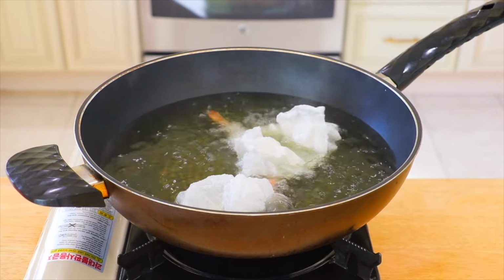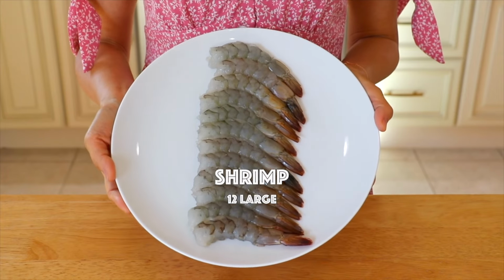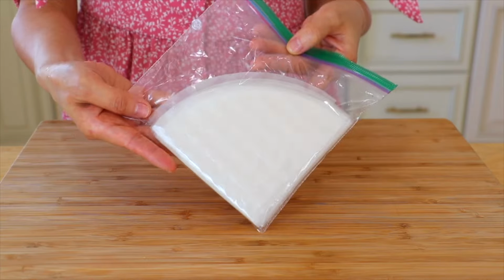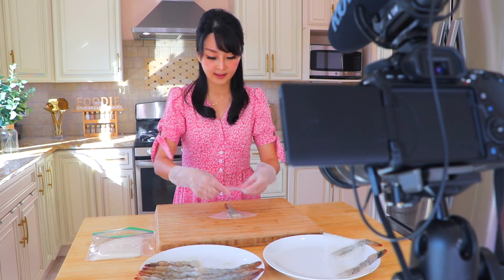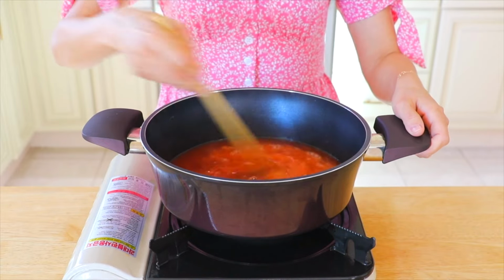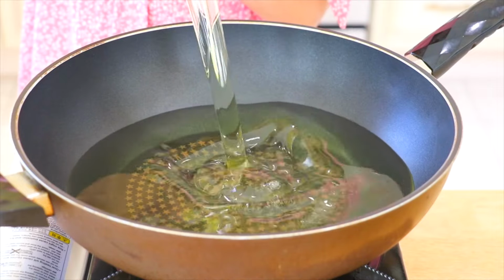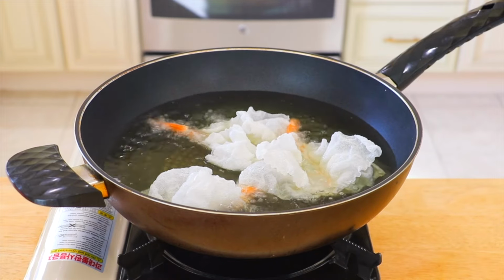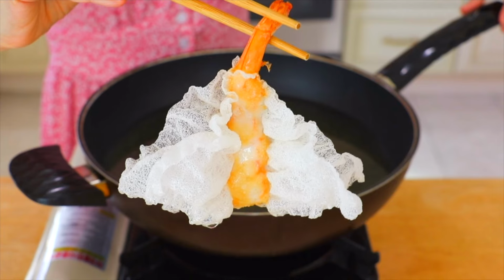10-Min Crispy Shrimp Chips–Rice Paper Recipe Will Blow Your Mind!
Do you love Crispy Shrimp Chips with Rice Paper? What if I told you, you could make them at home in just 10 minutes?

Serving: 12
Prep time: 7 minutes
Cook time: 3 minutes

For the shrimp:
12 large shrimp, deveined

For the chips:
6 sheets rice paper, quartered
Pinch of salt
2 cups oil

For the sweet and sour dipping sauce:
1 cup water
1 tablespoon rice vinegar
3 tablespoons ketchup
3 tablespoons sugar
1/8 teaspoon salt
1 tablespoon cornstarch
3 tablespoons water